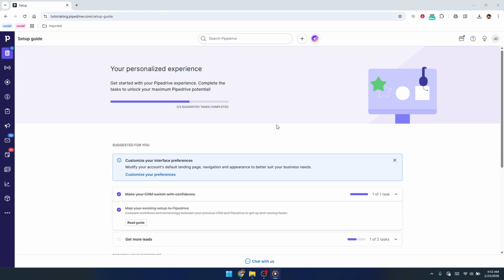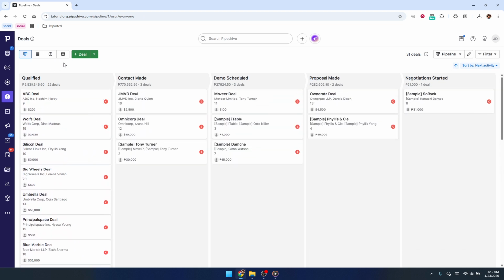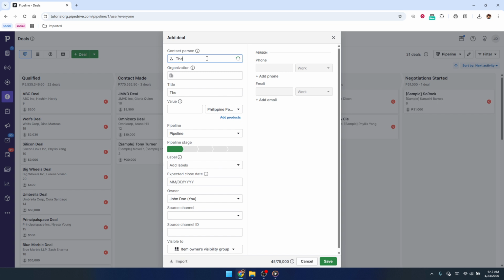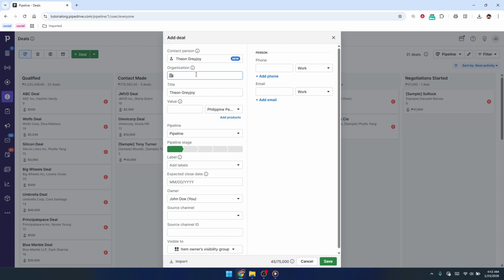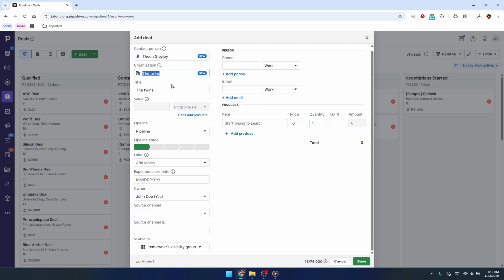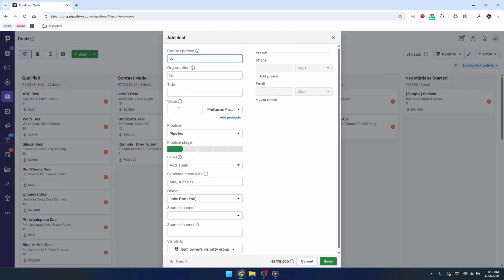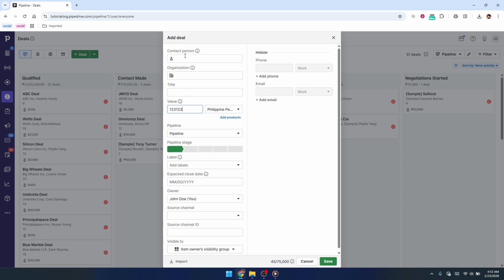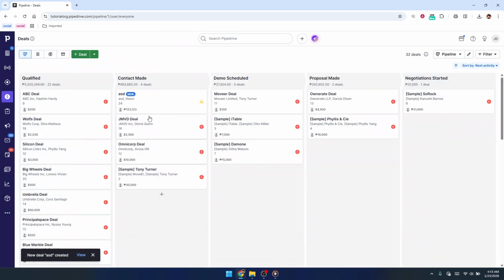How To Set Up A Deal In Pipedrive [2026 Guide]